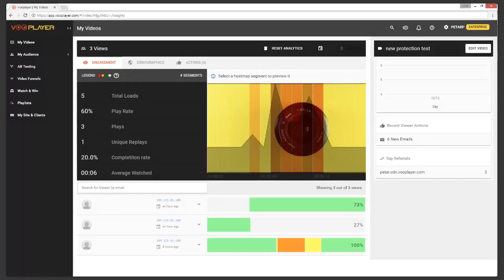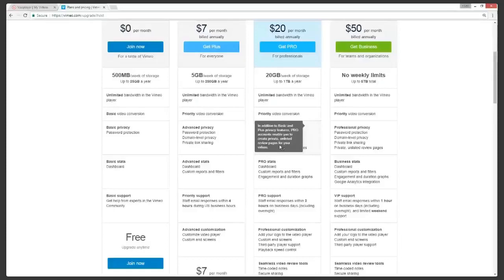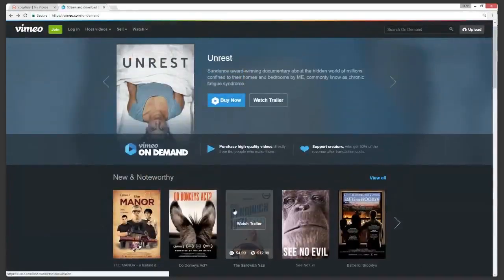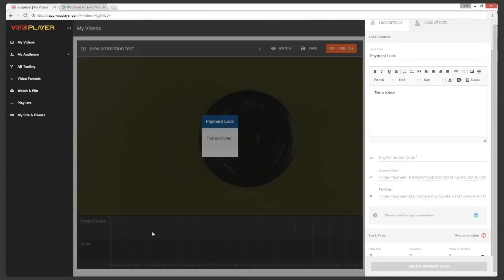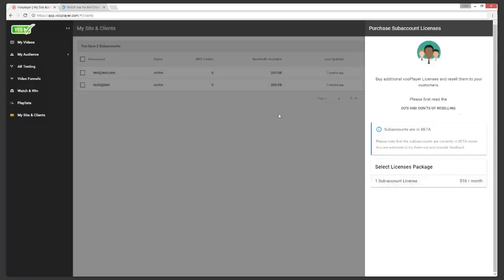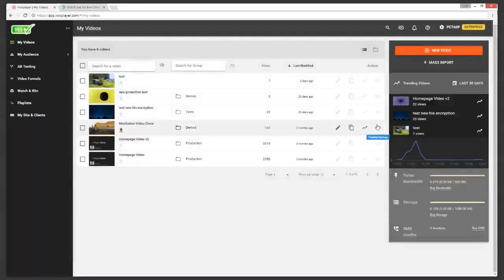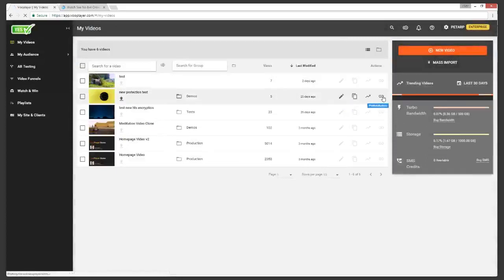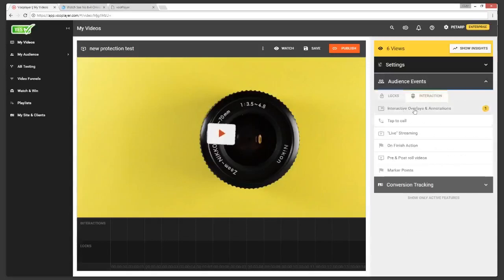Q&A Webinar - Dec 12th